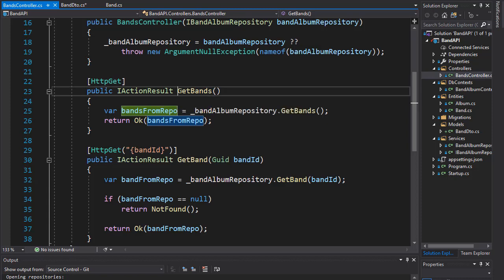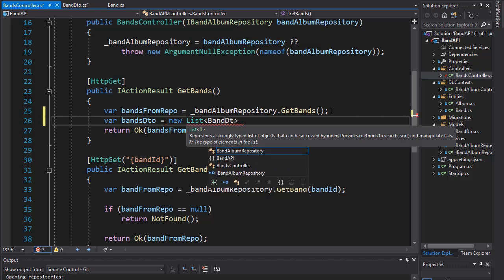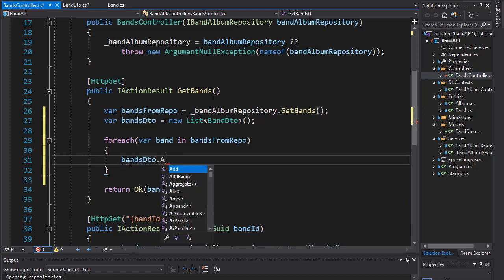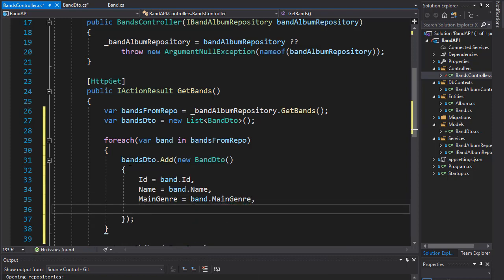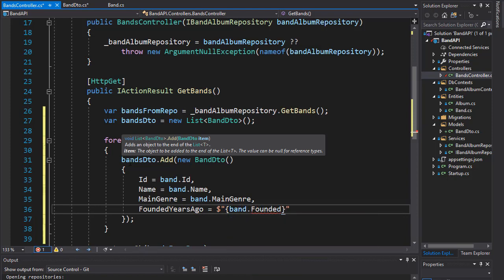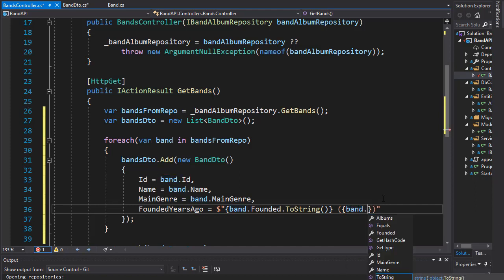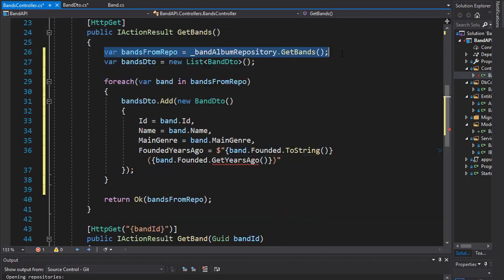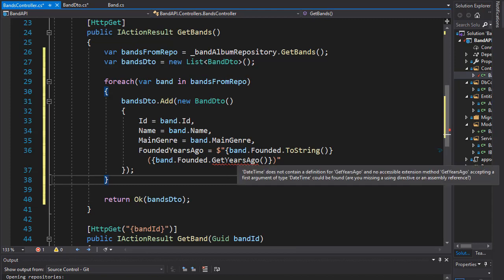RESTful API with ASP.NET Core 3.0 - 26/50 - Modifying GetBands To Use DTO